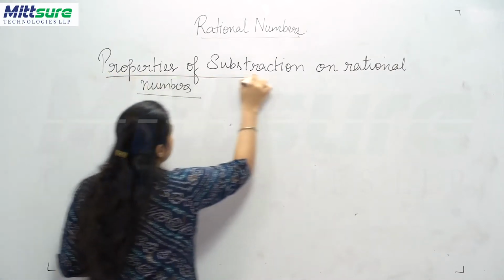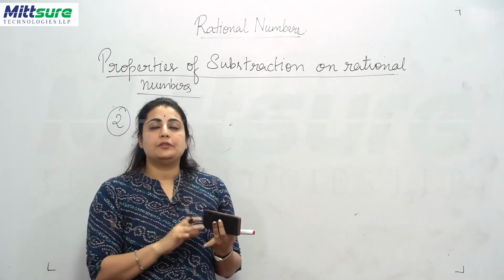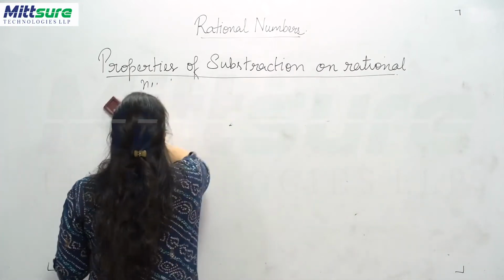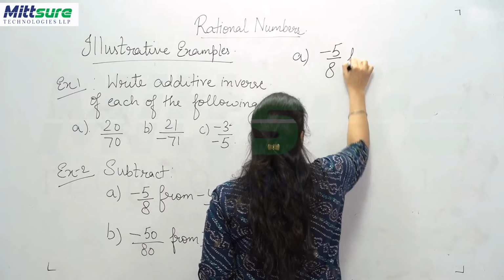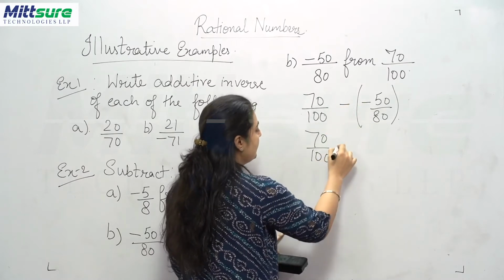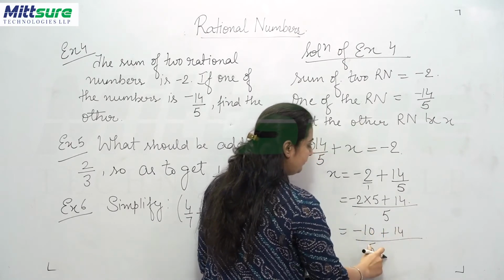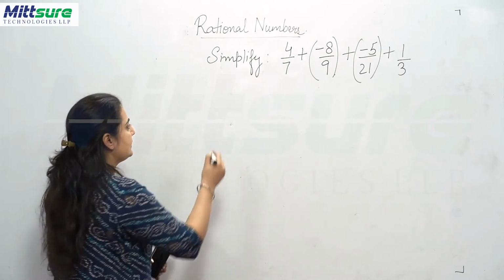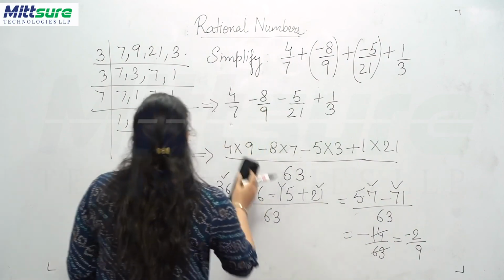Class 8 Maths1 Rational Numbers part5